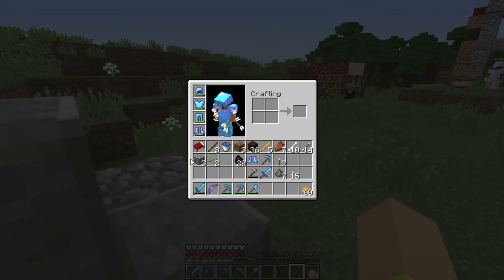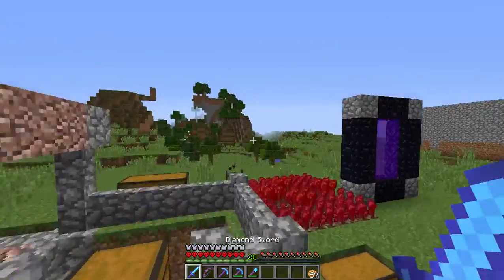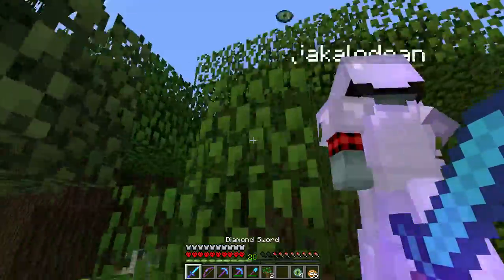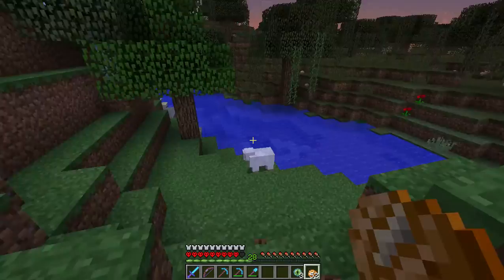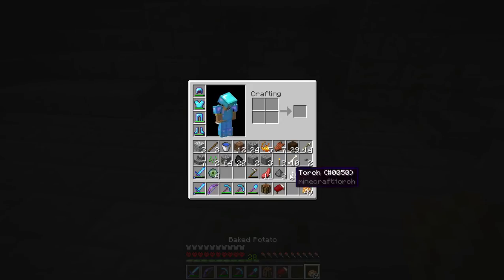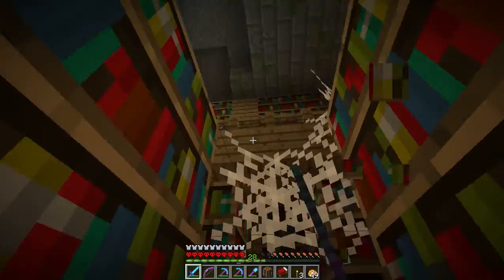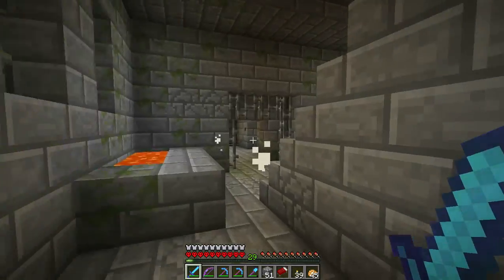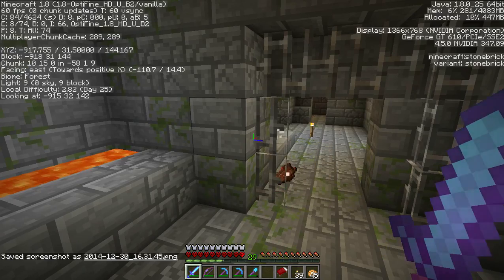END PORTAL! World Of Althea (Hardcore Survival Minecraft Episode 18)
The Point of this Series is to Survive, Kill the Ender Dragon, the Wither, and the Guardian! Hope you enjoy!